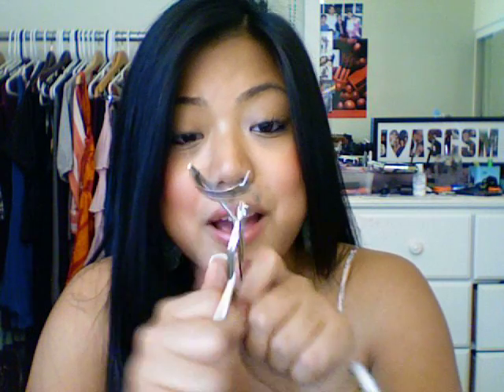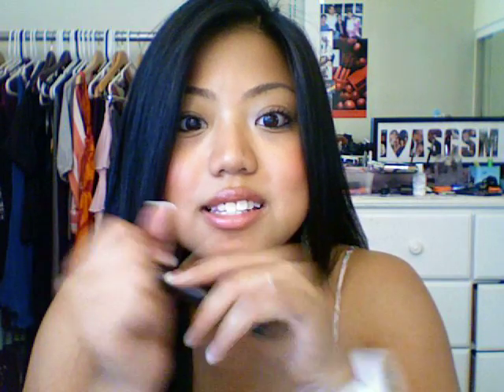New FAVE Eyelash Curler and Mascara Base :)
Shiseido Eye Lash Curler $19
Shiseido Mascara Base $23